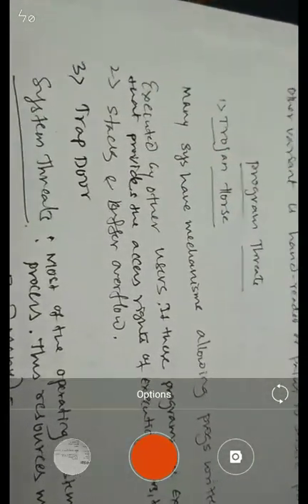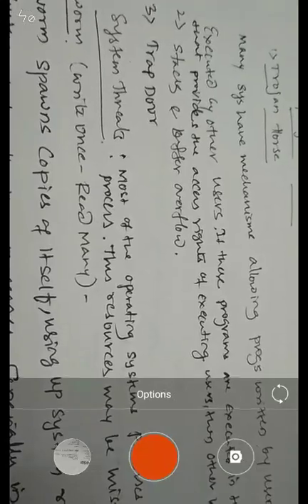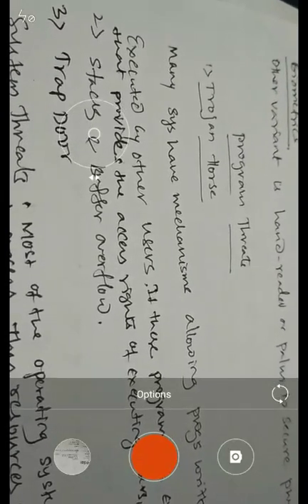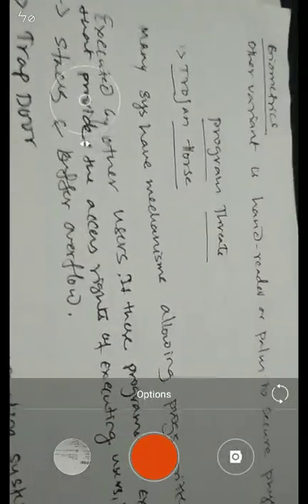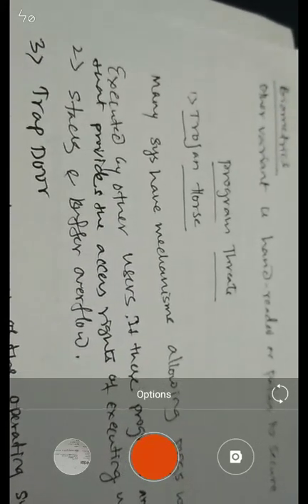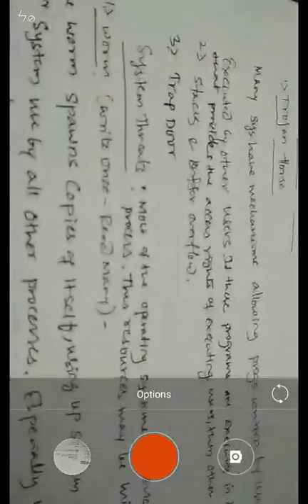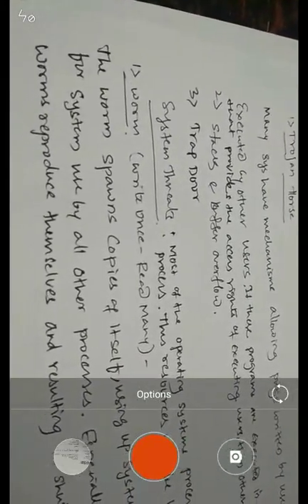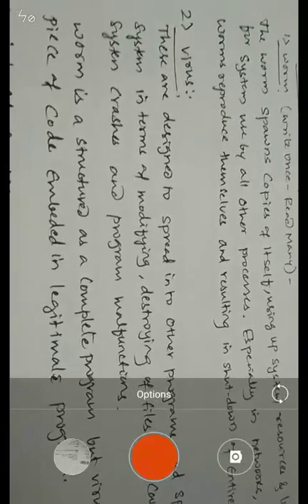Module-5 video 2